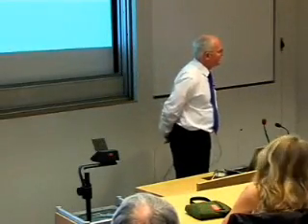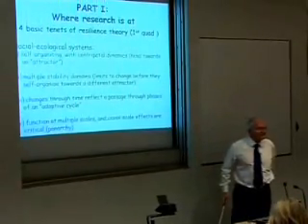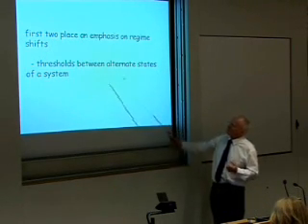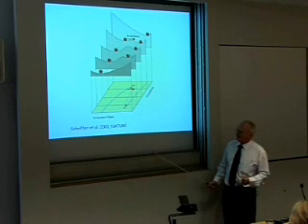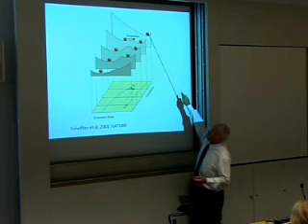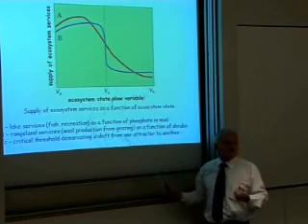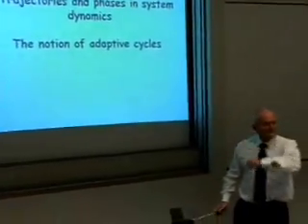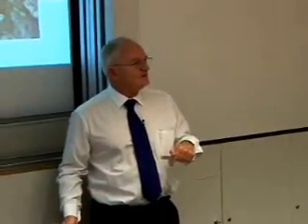The evolution of resilience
Professor Brian Walker: "Evolution of Resilience — In Theory, and in Social-Ecological Systems".